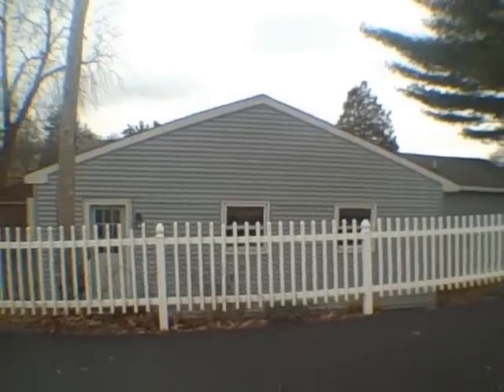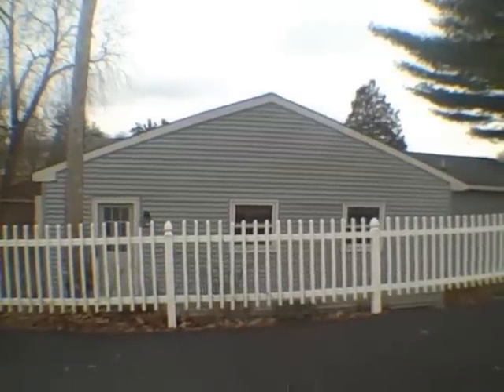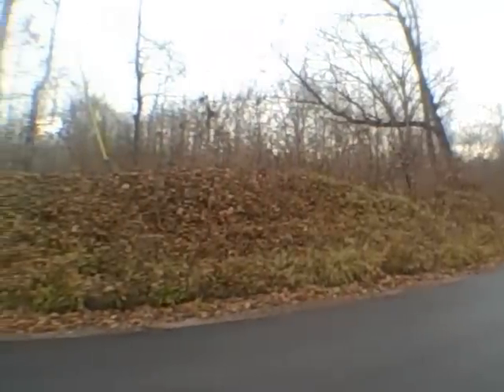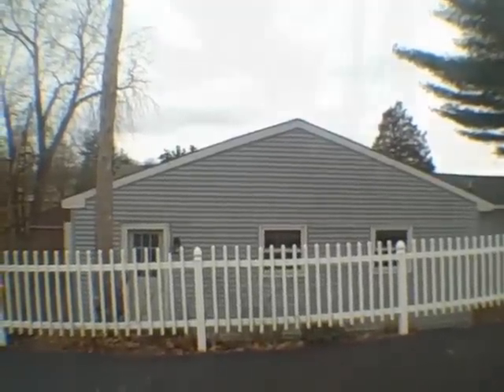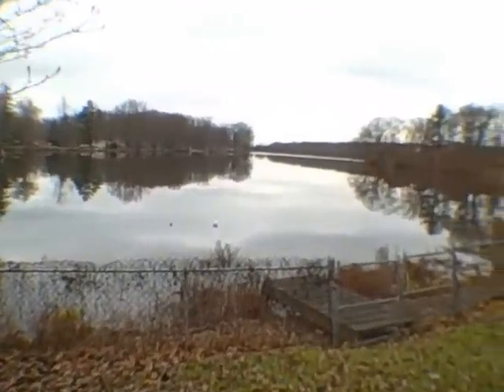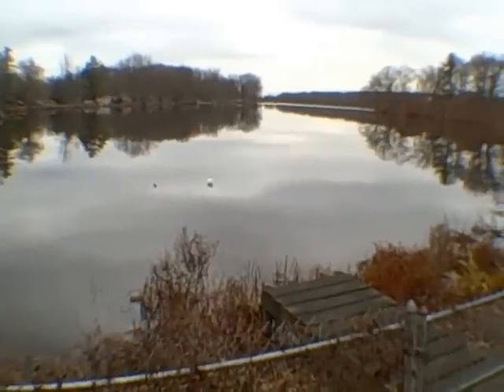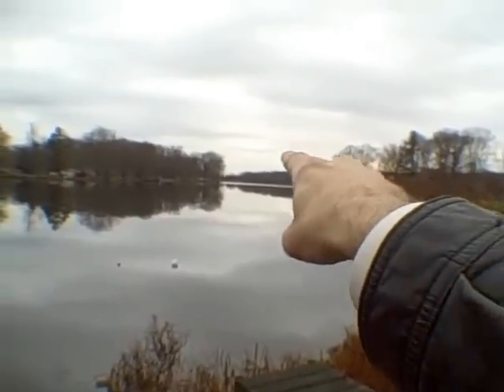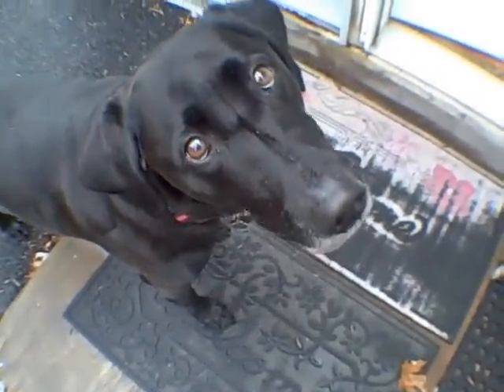SOLD!! Adolfi Real Estate Presents: 7 High Banks Dr. Fulton, NY- Waterfront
7 High Banks Dr. Fulton, NY is a Waterfront camp style year round house. Actually it's a mobile with an addition. Price reasonably at $39,900. Call John Adolfi at Adolfi Real Estate for more information.
And receive our weekly email updates on:
 • Property Listings